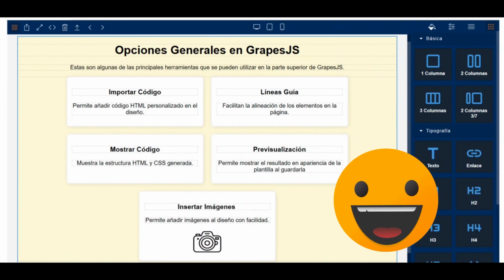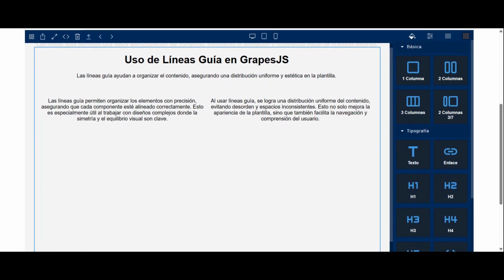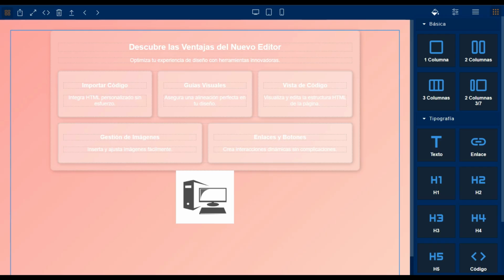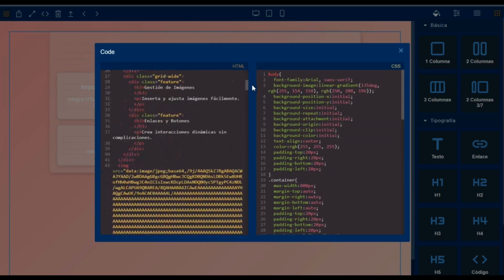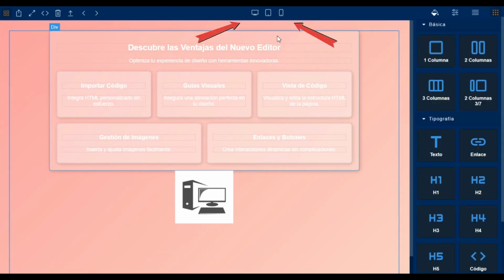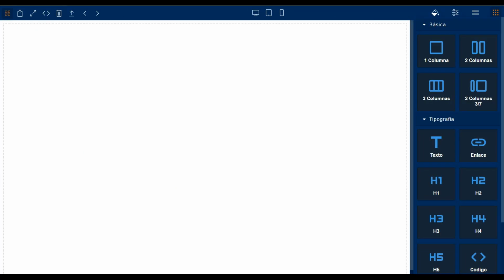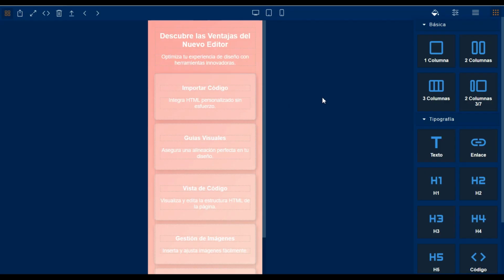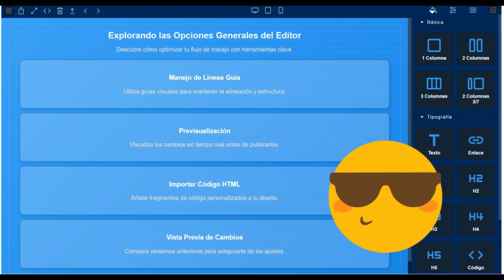Editor General Options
In this video, we explore the key features of the Quantic Connections editor. Learn how to use guide lines to control spacing, preview your changes instantly, and import HTML code to further customize your templates. You'll also discover how to adapt your designs for different devices 📱💻. Optimize your workflow and create more professional and effective designs! 🎨